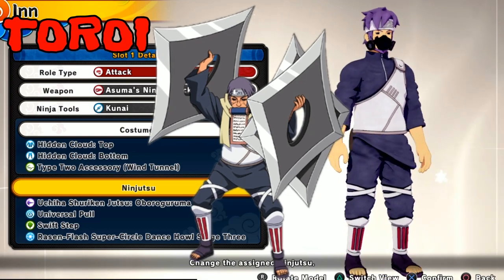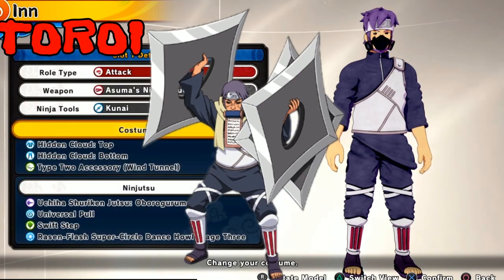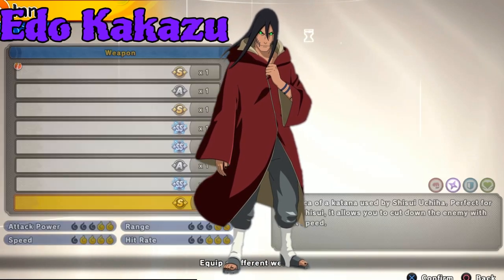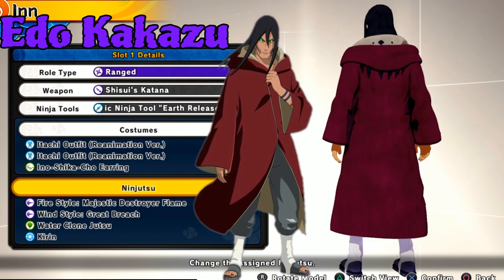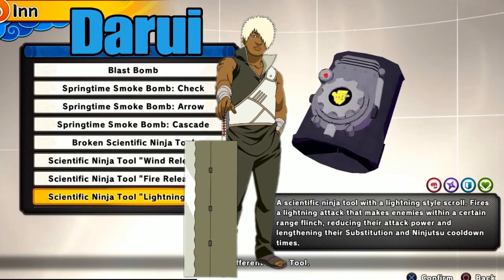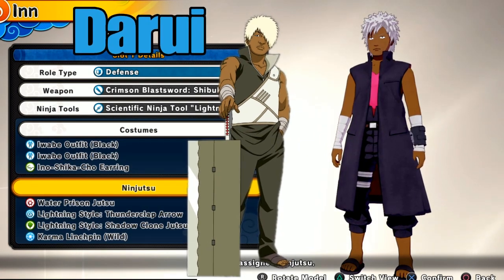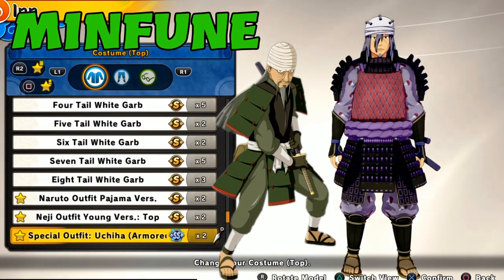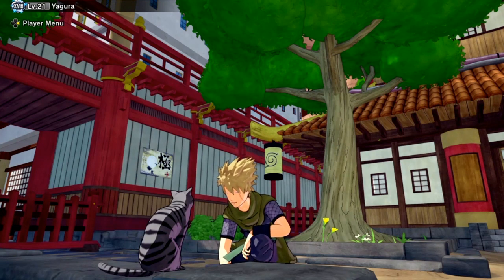*NEW* Hidden Fashions In Naruto Shinobi Striker Ep.16| Season 4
Welcome to Custom Kit Gaming. Today we are making a *NEW* Hidden Fashions In Naruto Shinobi Striker Ep.16| Shinobi Striker| Season 4.  Todays outfits consist of Toroi, Edo Kakazu, Darui & Minfune.  By the end of watching those you'll know how to make custom characters.   Remember to Attack that LIKE button Helps me out.